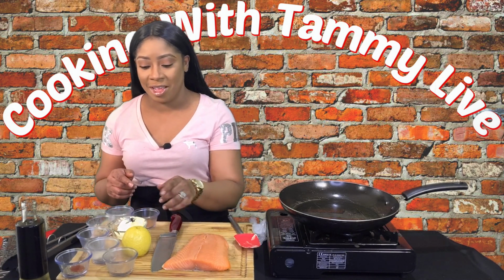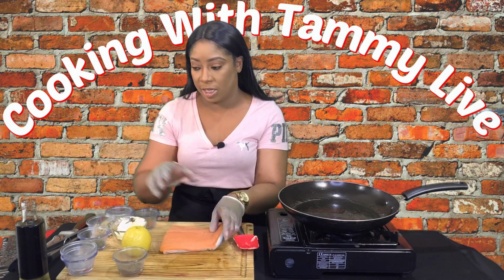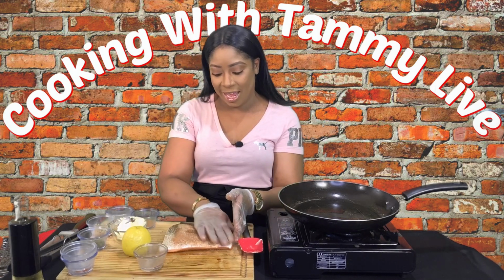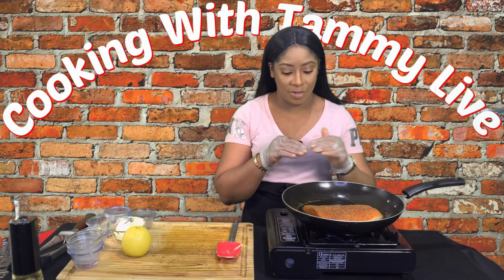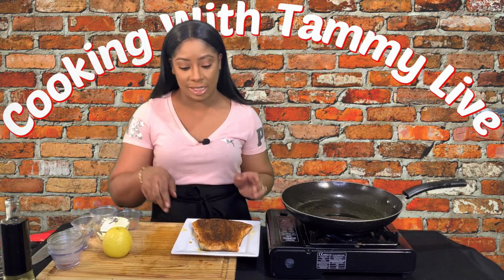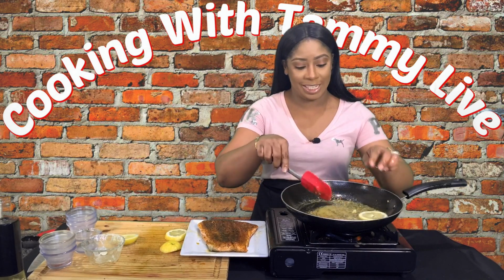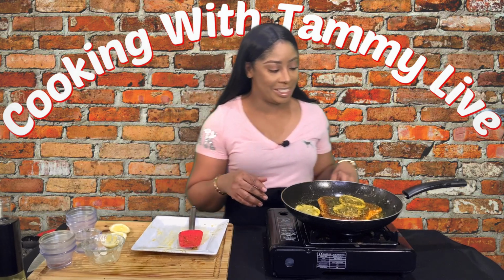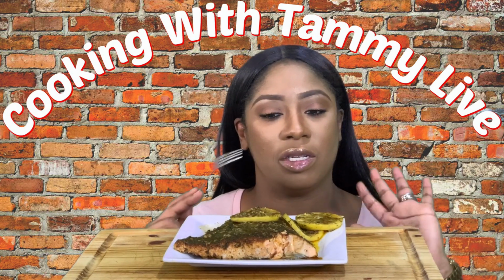How To Make Blackened Salmon With Brown Butter Lemon Sauce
How To Make Blackened Salmon With Brown Butter Lemon Sauce. Perfectly cooked wild-caught salmon. Seasoned with a tasty blackened seasoned blend. Seared, but not over-cooked, it's flaky and moist. Then paired with a complimentary brown butter lemon sauce made with butter, garlic, and fresh lemon juice.